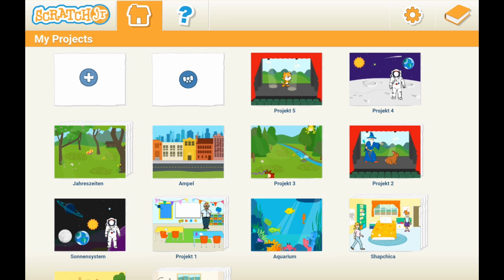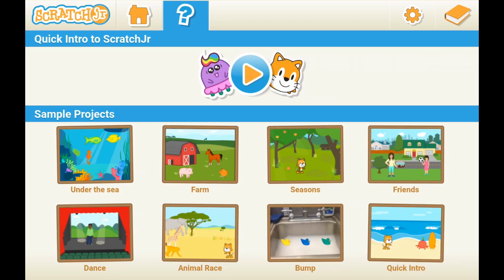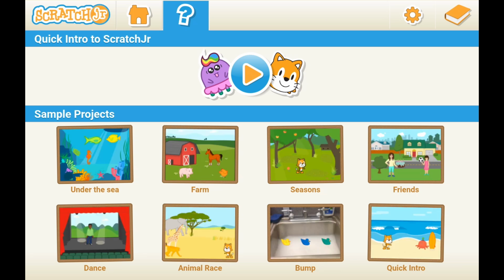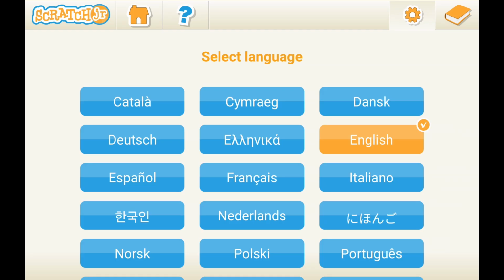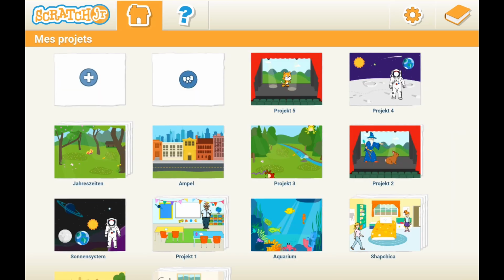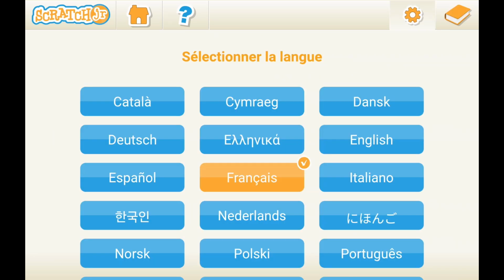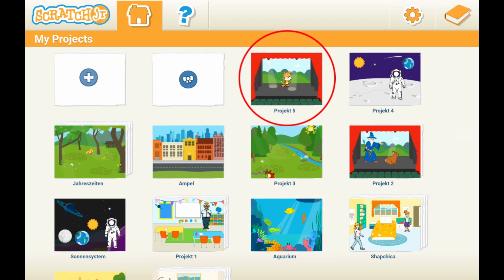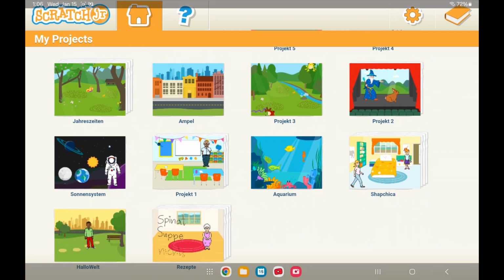User Interface | Scratch Jr Tutorial 03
Join Glenda the Meerkat as she takes you on a fun and easy tour of the ScratchJr interface! 🚀 Whether you're brand new to coding or just getting started with Scratch Junior, this video will help you understand all the buttons, tools, and features you need to create your own interactive stories and games.

👀 In this video, you’ll learn:
✅ How to navigate the ScratchJr workspace
✅ What each button and tool does
✅ How to start your first coding project

Perfect for kids, parents, and teachers who want to explore coding in a fun and engaging way! Let’s get started with Glenda & ScratchJr! 🎉🐾